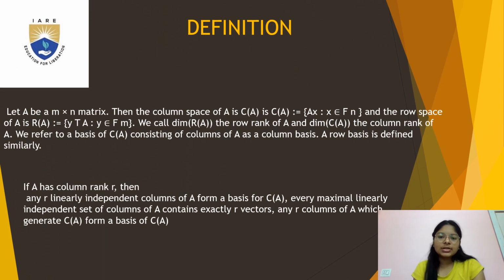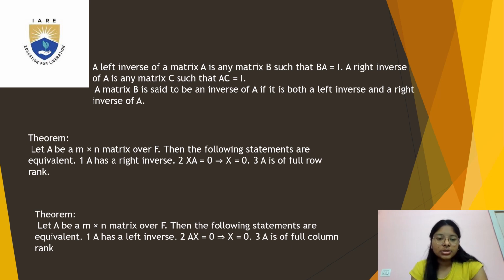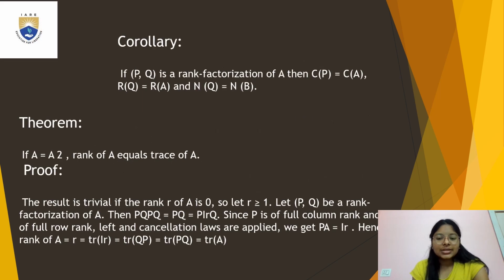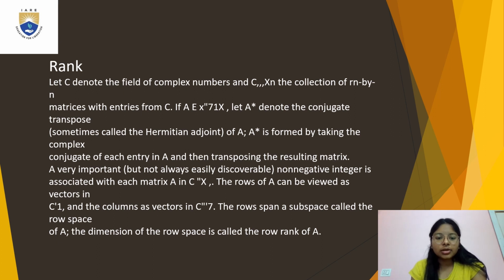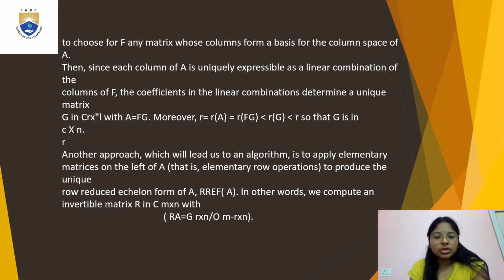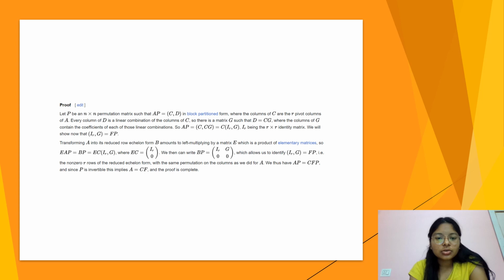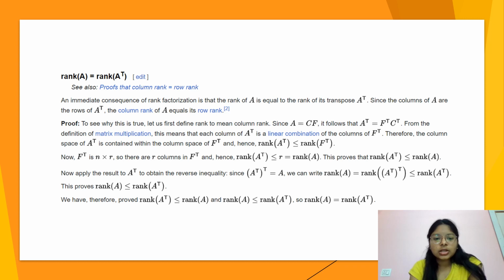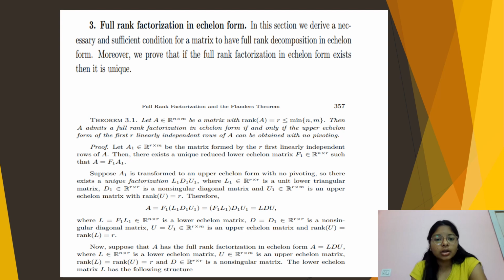The rank factorization in matrices | maths | concept video || Shashanth Youtuber